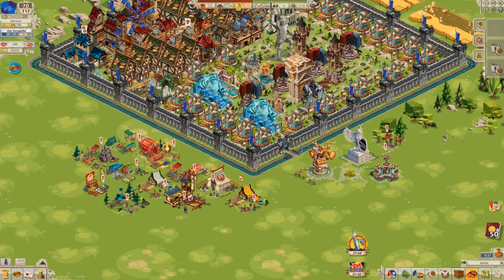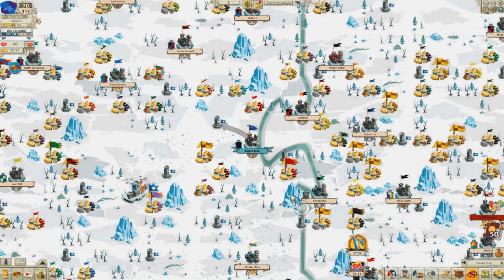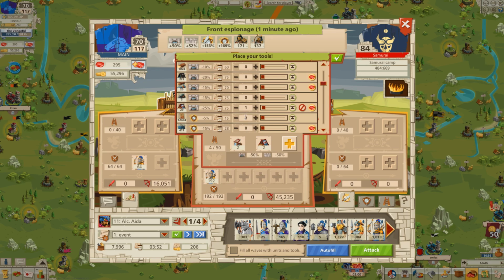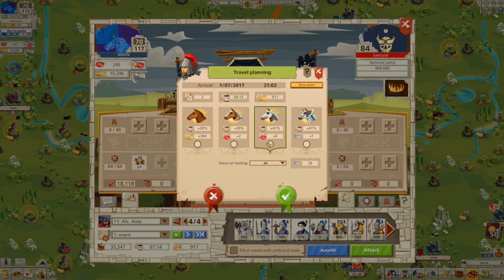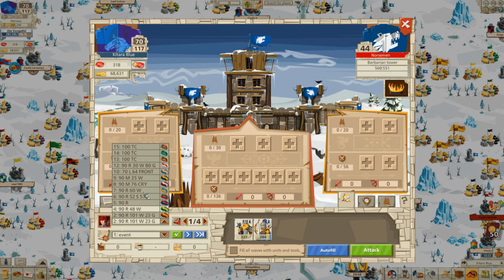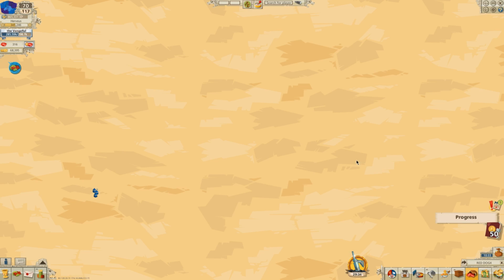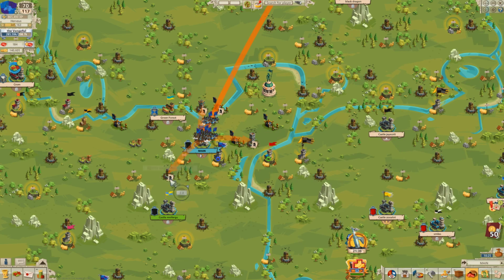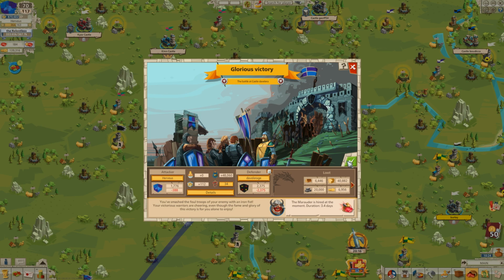Goodgame Empire Live - Doing A PvP attack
Playing on Aus1